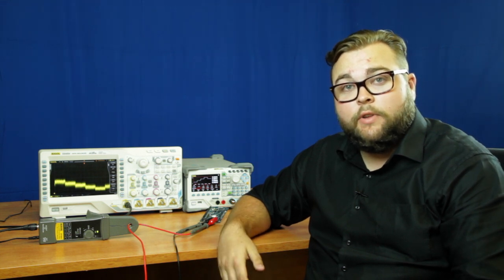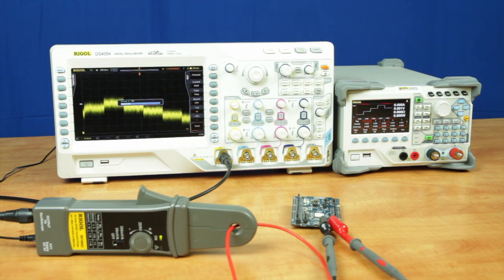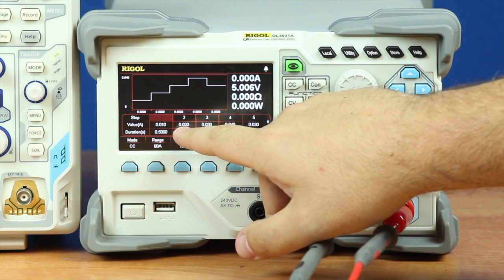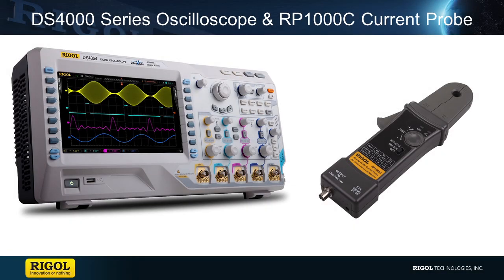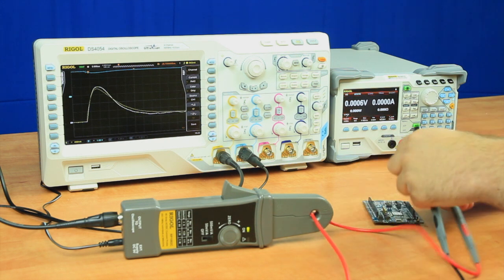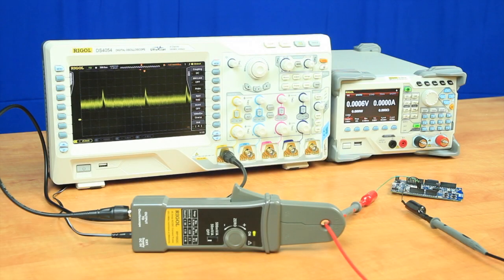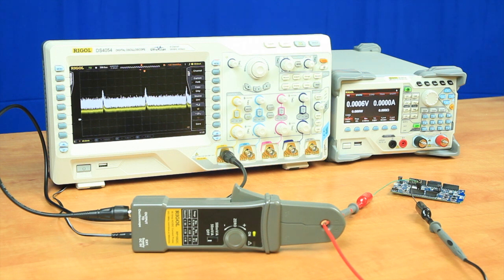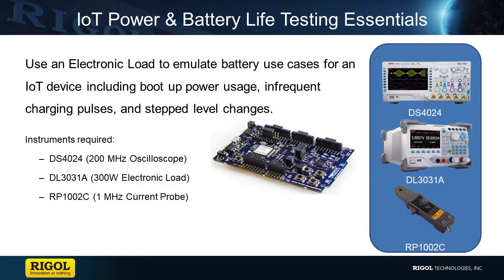IoT Power Management with an Electronic Load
By using an oscilloscope and current probe we are able to measure the change in voltage and current over time and then use an electronic load to simulate a similar power draw.  By using an electronic load, we are able to simulate ideal current and voltage draw over time and we are able to simulate non-ideal voltage and current draw overtime.